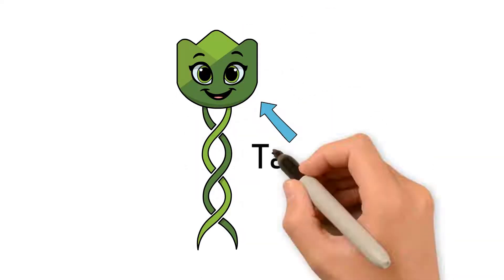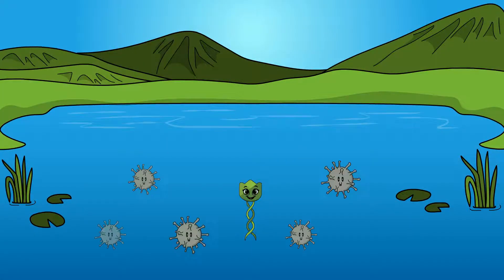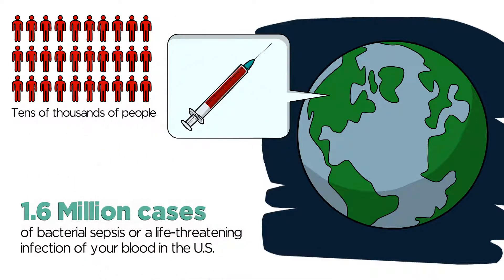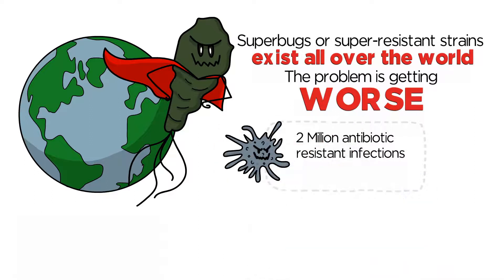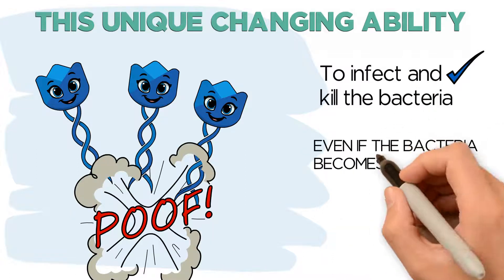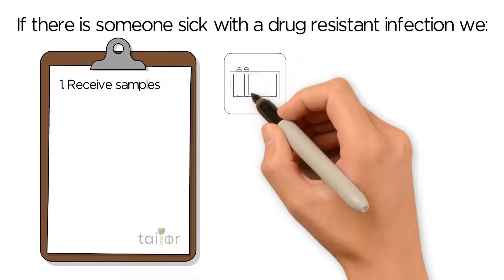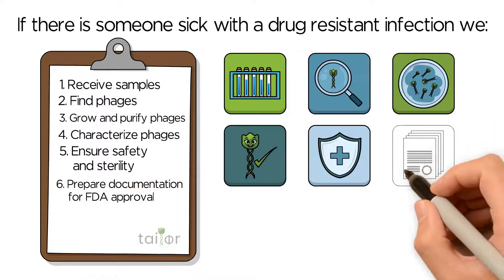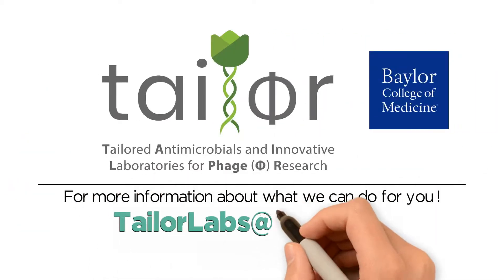TAILΦR Initiative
TAILΦR - Tailored Antibacterials and Innovative Laboratories for phage (Φ) Research - is a new initiative at Baylor College of Medicine empowering clinicians with capable antibacterials to treat the most vulnerable patients. This video guides you through the exciting science behind using nature's greatest predator - bacteriophages - as a force for good against deadly antibiotic-resistant bacterial infections.